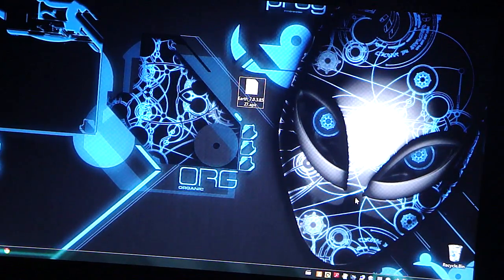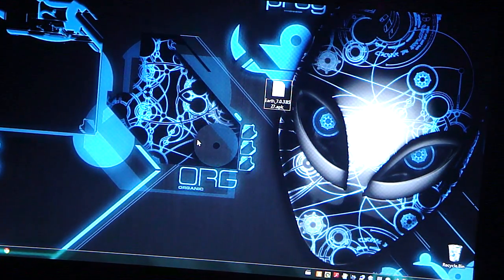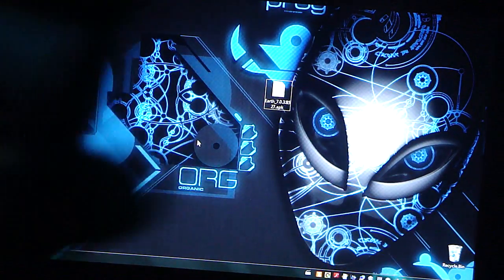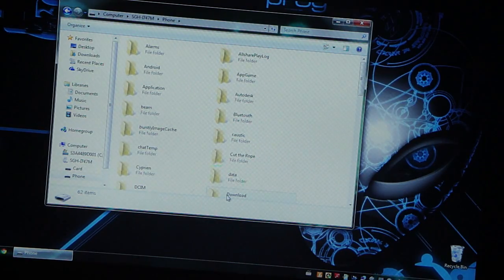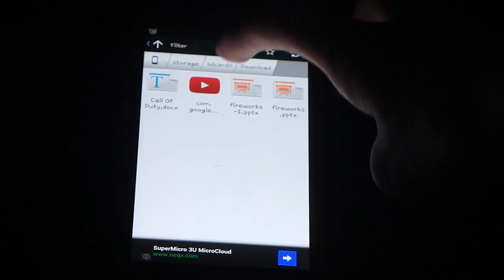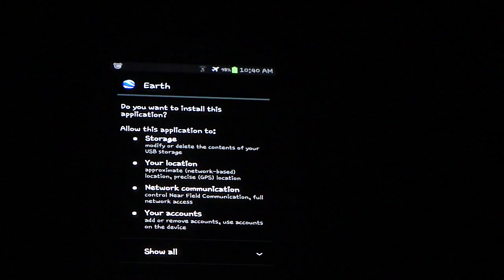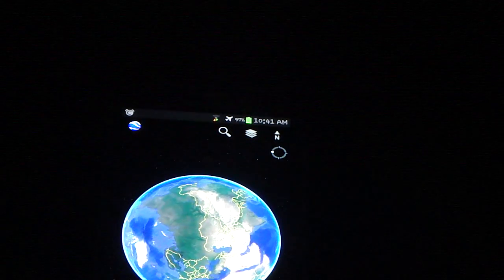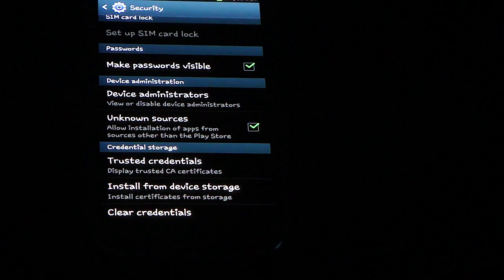How to install apk files from PC to Android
This video is going to show you how to install apk files on android!
It covers both pc and android! However it does not show you how to get the files!

It is mainly to get banned play store games, or for developpers, or to get flappy bird.

a) no root rquired
b) any android version
c) no complicated programs and setup
d)simple and easy as drag and drop
I also encourage you to click my ads to support me!

You will need a file manager like "Files (samsung)" and Astro.
1)enable unknown sources!
2)Scan with antivirus on pc your apk files!
3)put them on your android!
4)Click them with astro and install!